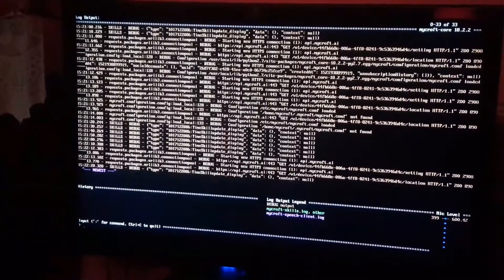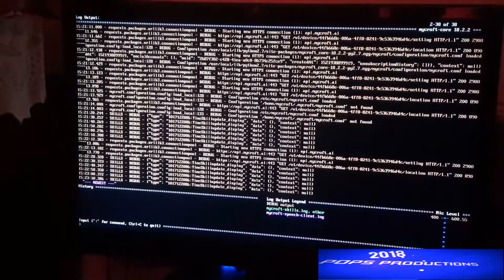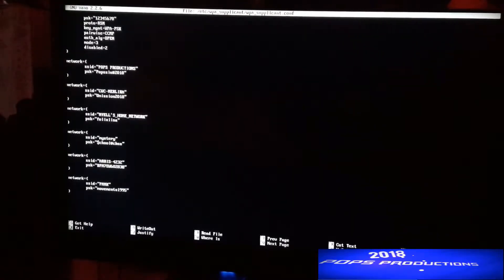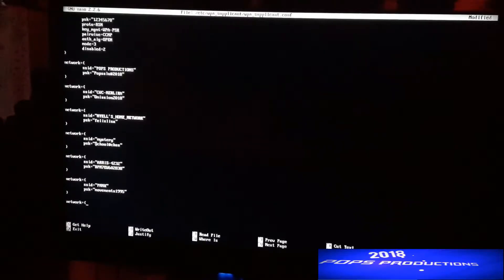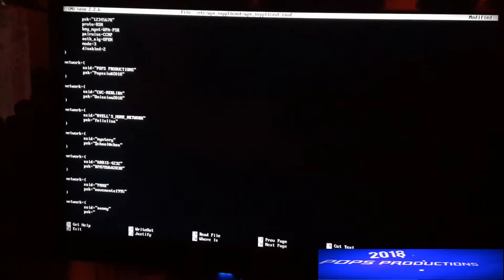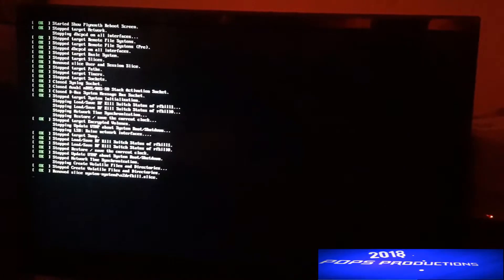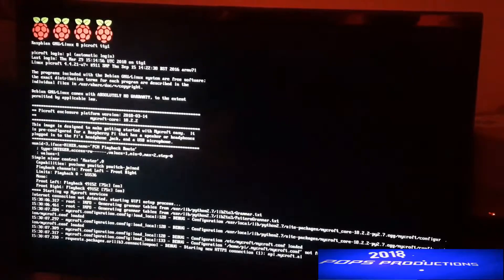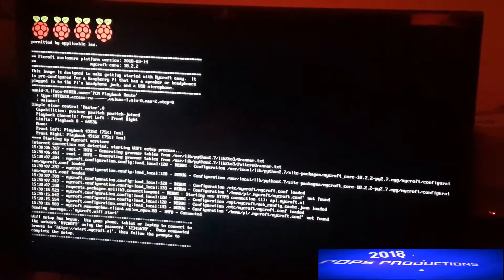MANUALLY ADD A WIFI NETWORK ON MYCROFT FOR THE RASPBERRI PI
I CREATED THIS VIDEO BECAUSE I NOTICED THAT THERE IS A BUG WHEN IT COMES TO CONNECTING TO WI-FI AUTOMATICALLY ON MYCROFT(PICROFT) FOR THE RASPBERRY PI. TODAY I WILL SHOW YOU AN ALTERNATIVE METHOD OF CONNECTING TO THE WI-FI.

1. Type sudo nano /etc/wpa_supplicant/wpa_supplicant.conf

2. Using the down arrow key, navigate to the bottom of the file, and add credentials for your SSID
network={
 ssid="MyNetworkSSID"
        psk="mypassword"

3. Type Ctrl + X to exit and Y then Enter to save your changes.

4. Type sudo reboot now